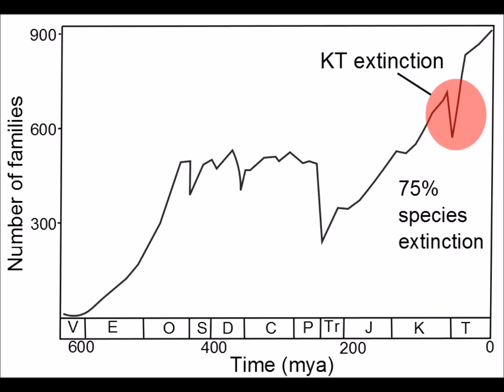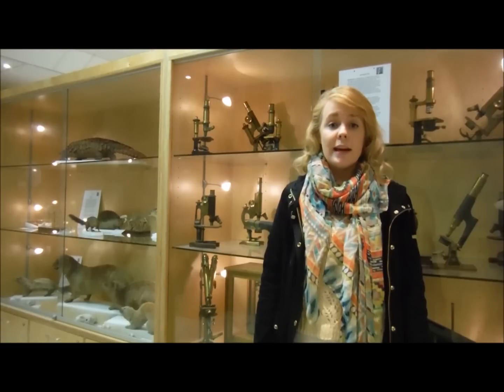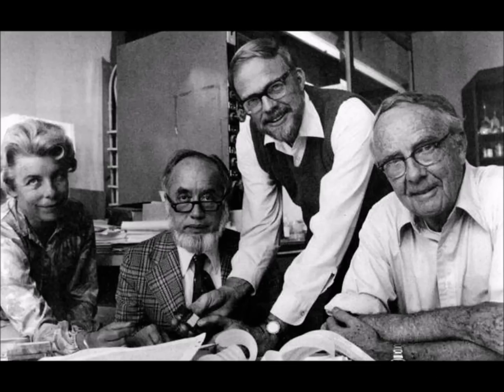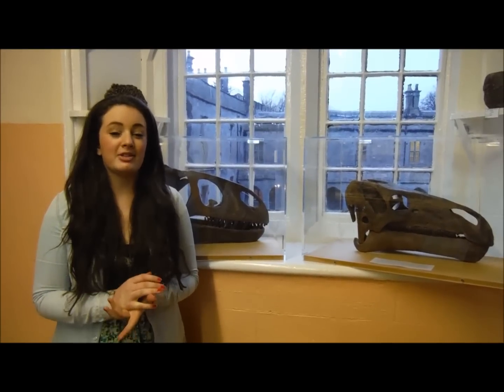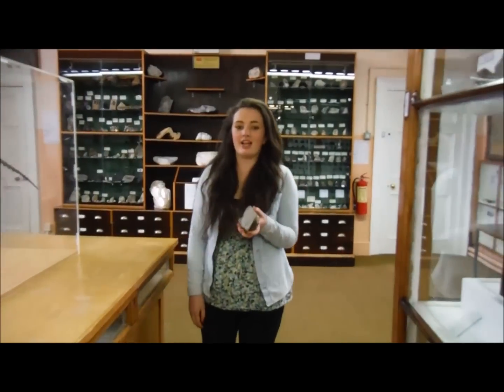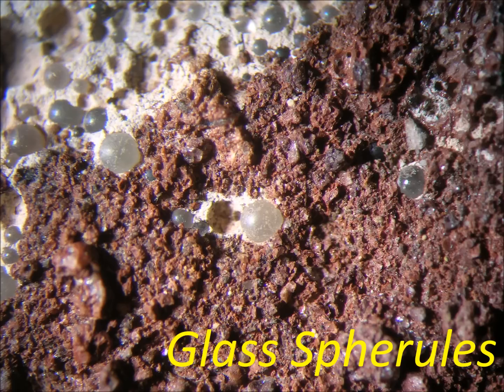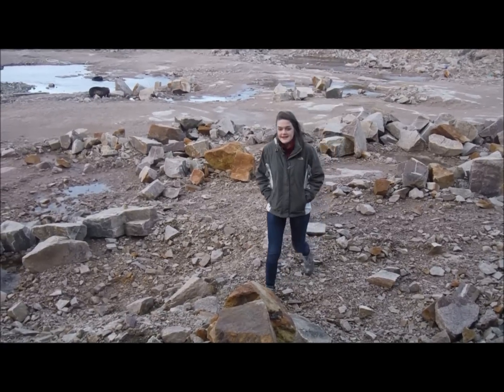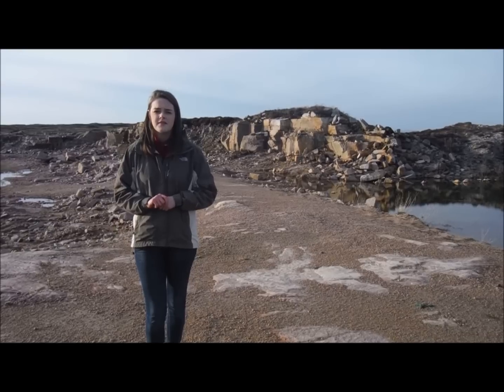The K-T Extinction: What happened to the Dinosaurs?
The mass extinction at the end of the Cretaceous Period (termed the K-T or K-Pg extinction event) brought an abrupt end to the dinosaurs - one of the most successful animal groups to have ever evolved. Many other animal groups disappeared too during this catastrophic event - such as the flying pterosaurs and swimming ammonites in the sea.This documentary explores some of the proposed causes for this global mass extinction event - including the sudden impact of a large bolide from space, or the eruption of vast amounts of basaltic lavas (the Deccan Traps).

Made by a team of final year students at NUI Galway for the class History of Life:
Lisa Reilly, Eavan Collins, Megan Fay & Ciara Byrne